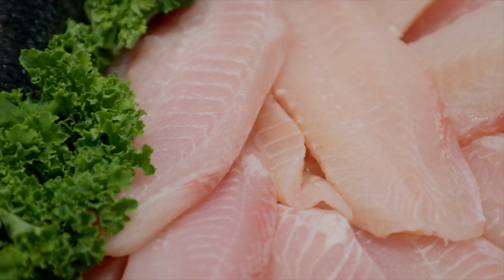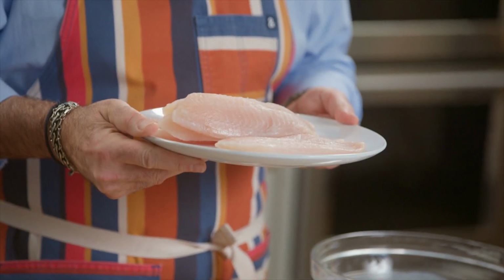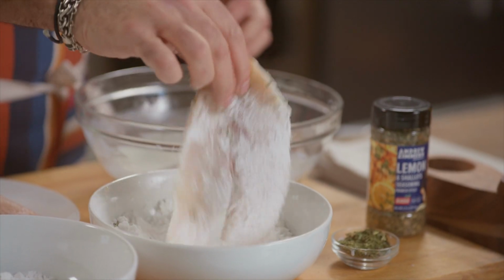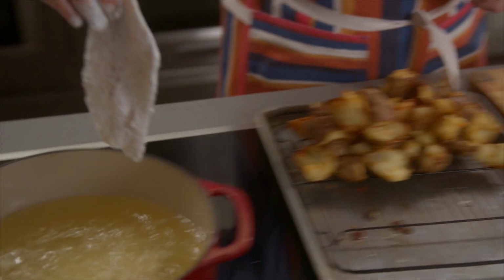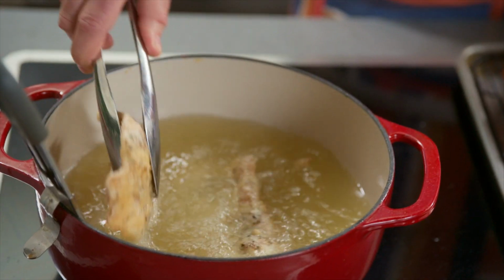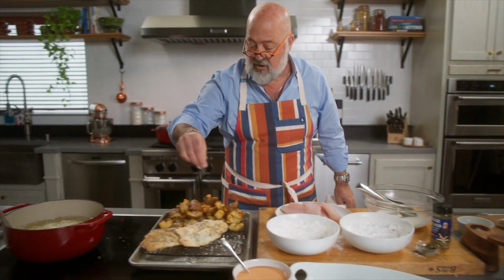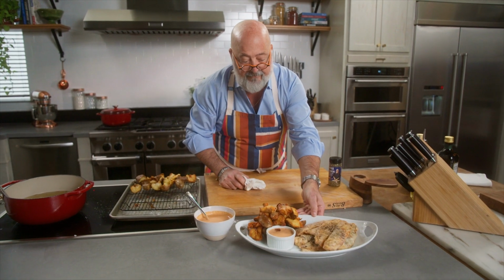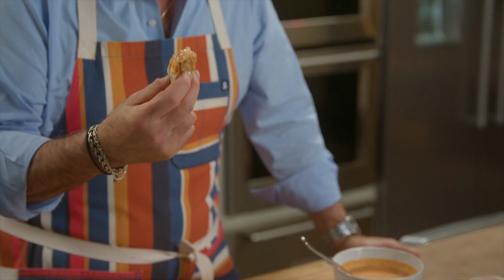Homemade Fish and Chips by Chef Andrew Zimmern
Fish and chips is an easy meal everyone loves — it's also a delicious way to introduce your picky eaters to fish. Celebrity chef Andrew Zimmern shows how to prepare Crispy Fried Tilapia with Twice-Fried Potatoes for a meal that will become a family favorite. Get the recipe and shop for the ingredients